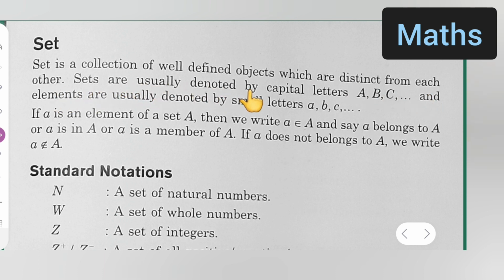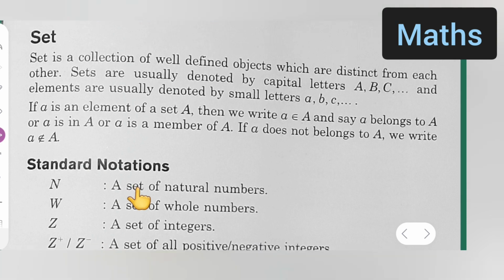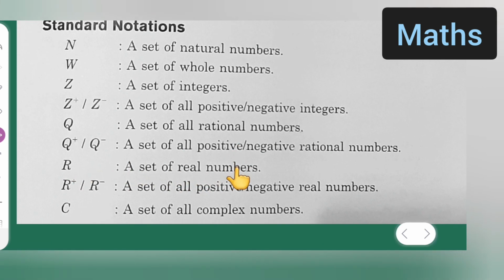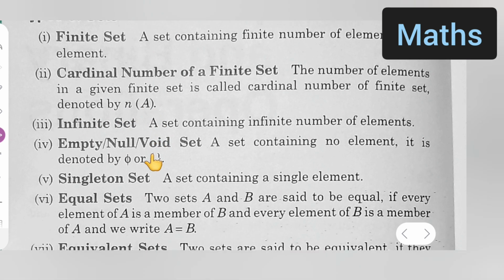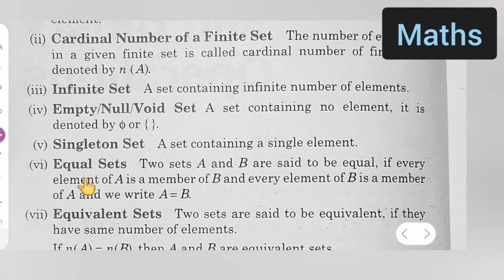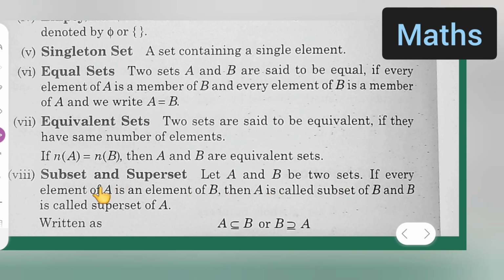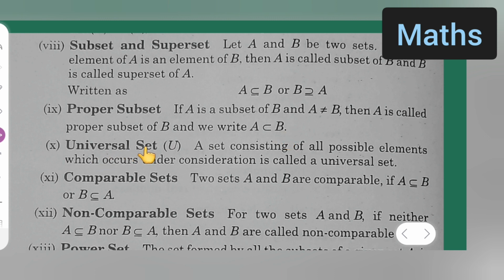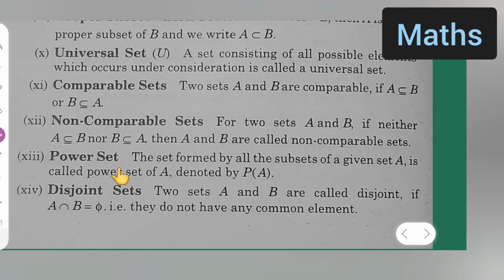sets definition | types of Sets | standard notations | singleton set | equivalent set | empty set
sets definition | types of Sets | standard notations mathamatics